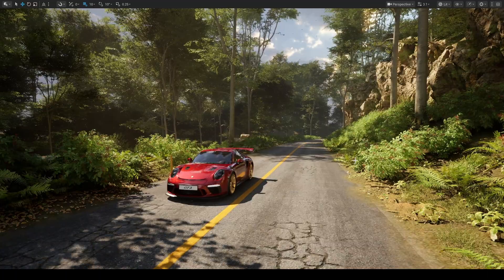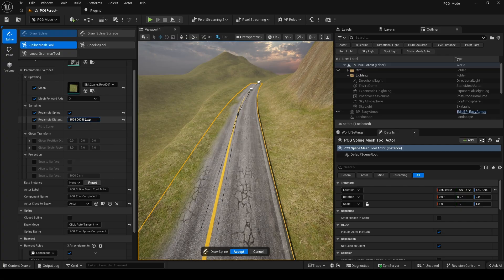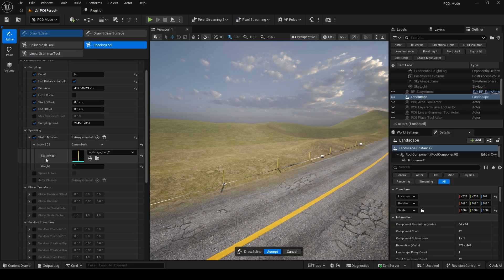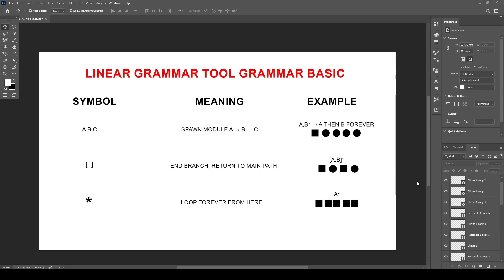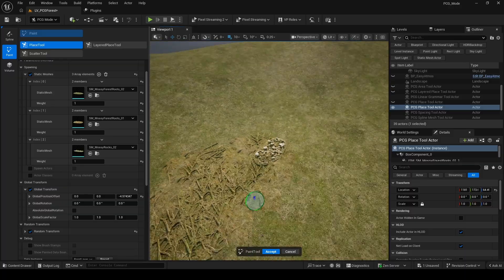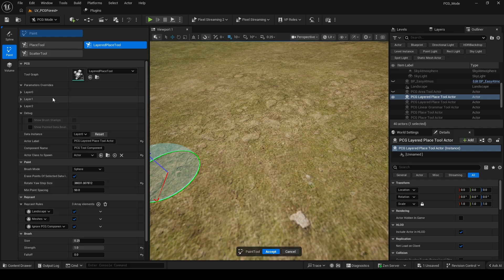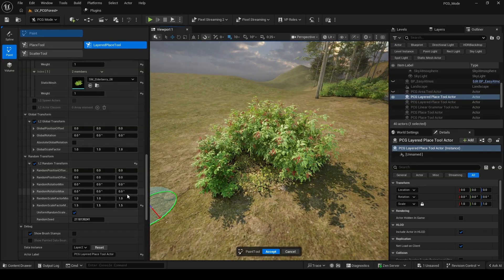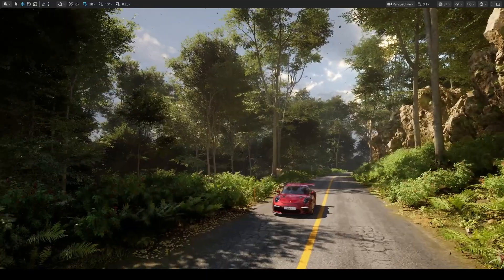Unreal Engine 5.7 PCG Mode – How I Created This Environment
In this video, I share my workflow for creating an environment using the new PCG Mode in Unreal Engine 5.7

Chapter:
00:00 - Intro
00:30 - Enable PCG
01:16 - Road with PCG Spline
04:06 - Spacing Tool
06:37 - Linear Grammar
09:23 - PCG Paint
12:14 - Layered Vegetation
15:53 - Area Tool
16:50 - Polish & Effects
17:29 - Wrap Up